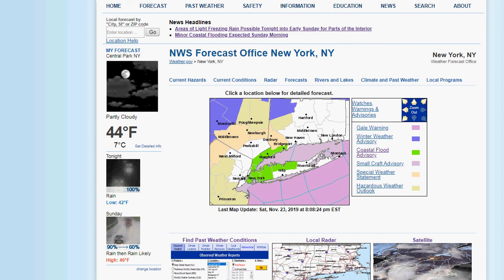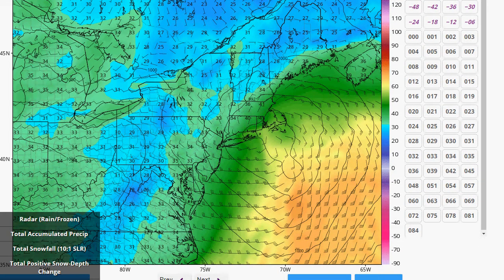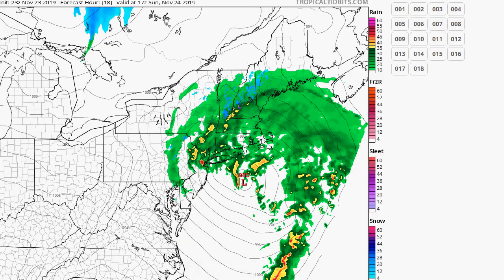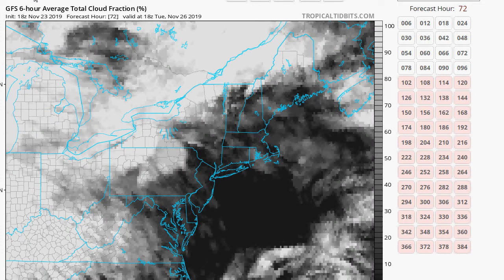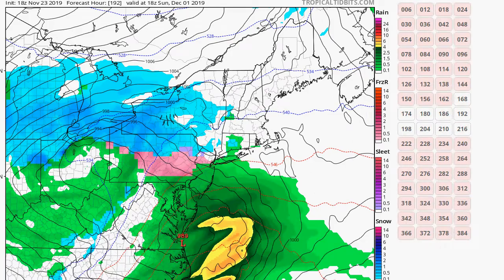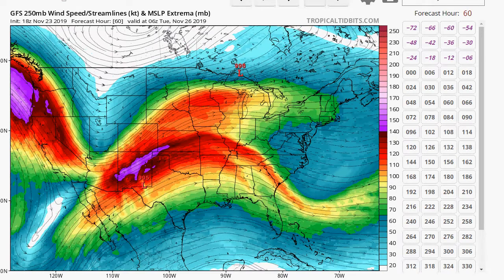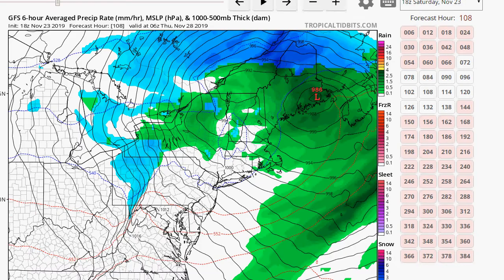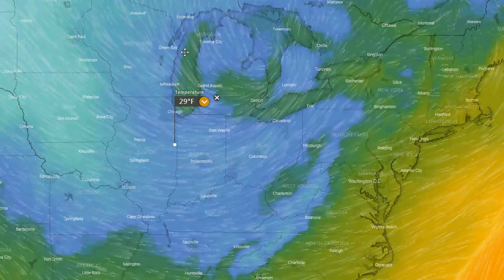Weather Update: Sunday Soaker arrives tonight, December could start wintry?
After yet another day of increasing clouds, rain arrives tonight, and will be steady and occasionally heavy through the first part of Sunday. We will probably see at least an inch of rain. It should end by 5pm with skies clearing Sunday night but it is doubtful we'll see clear skies on Monday as high level clouds may stick around filtering the sun. Temps will be seasonable but go above normal and into the mid 50s Tuesday & Wed. Thanksgiving looks colder and windy with partial sunshine. As we head into the weekend and into December there is uncertainty. The GFS has a much more wintry look with a large trof and blocking pushing the storm track south, and takes a deep low pressure system just south of us Sunday into Monday kicking off December with a snowfall event, with significant accumulations. The Euro however isn't rushing things and does not show this storm. It is a week away and a lot can change, so don't get your hopes up for a big snowstorm just yet.